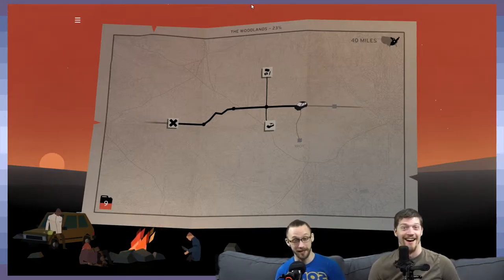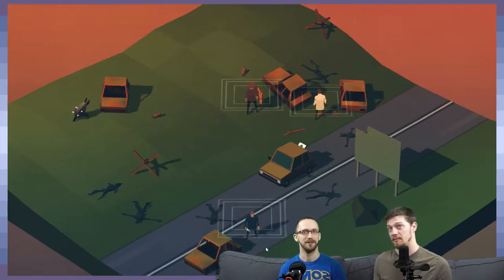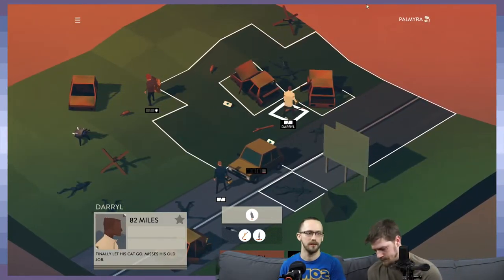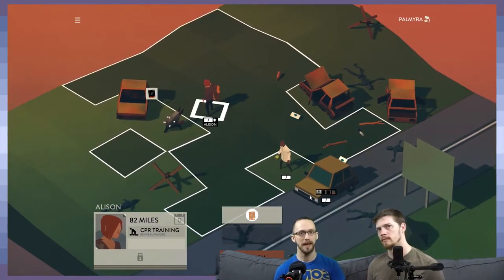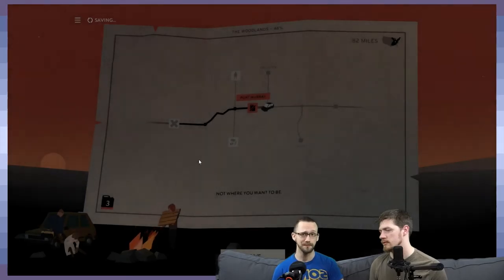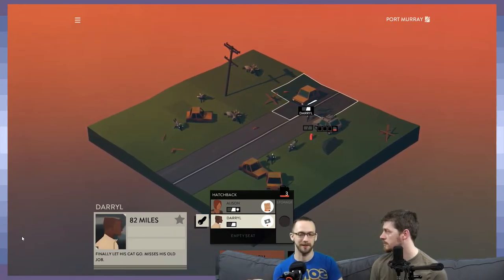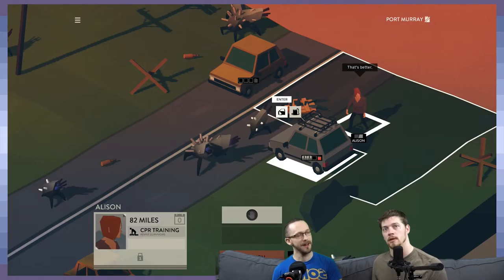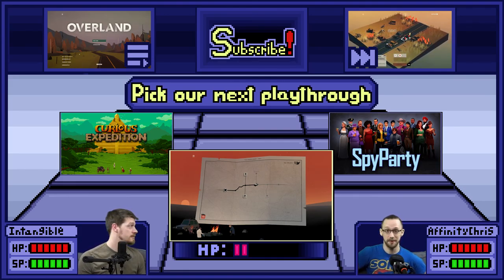Overland | Outta Gas | Part 2 - GDPG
Well, that could have gone better.